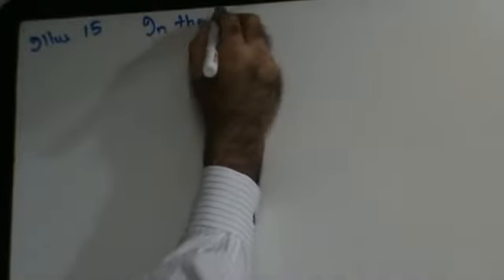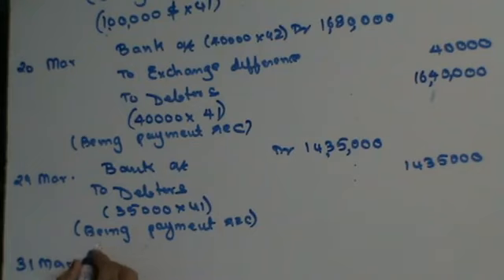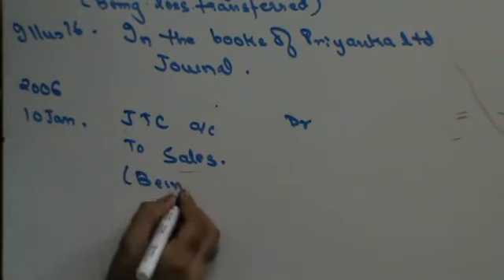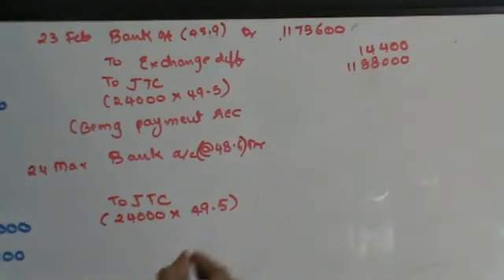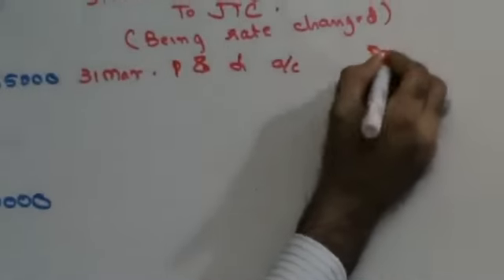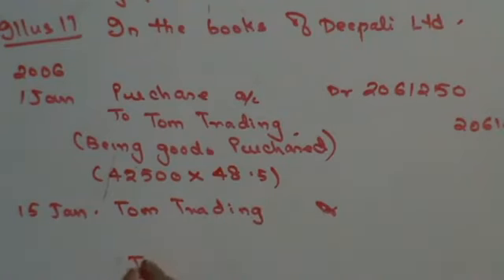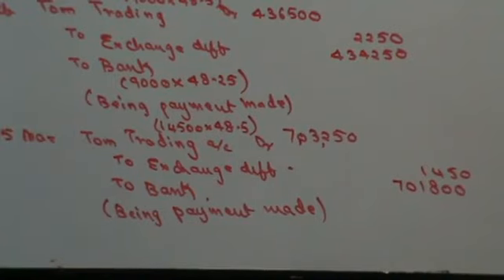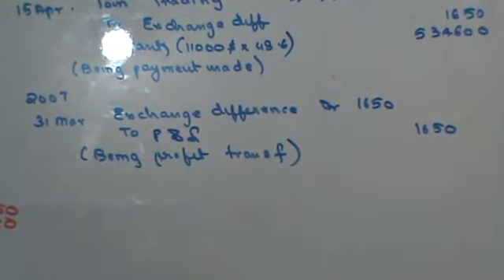ty finance foreign exchange 4